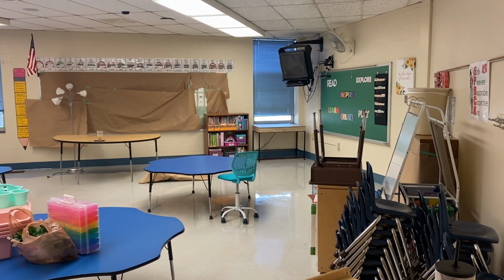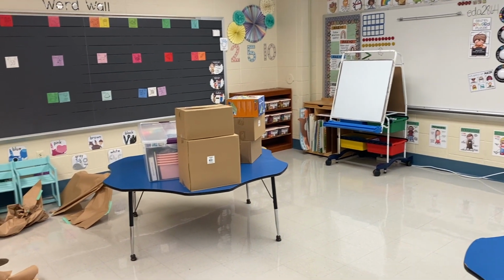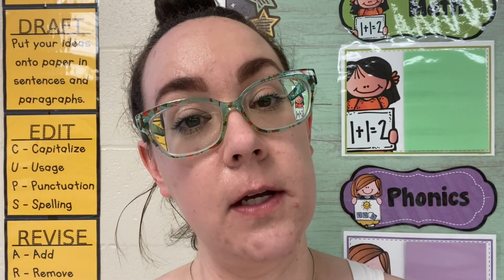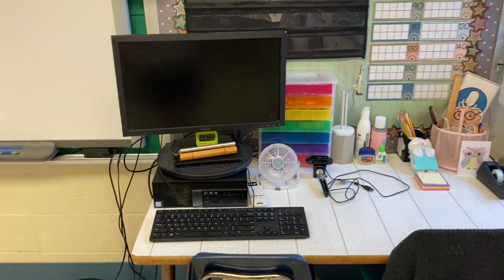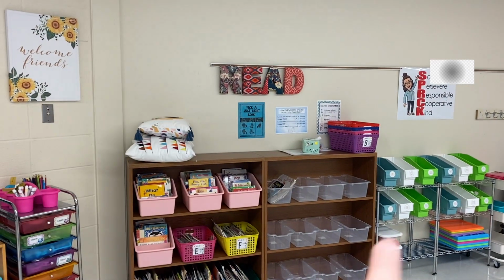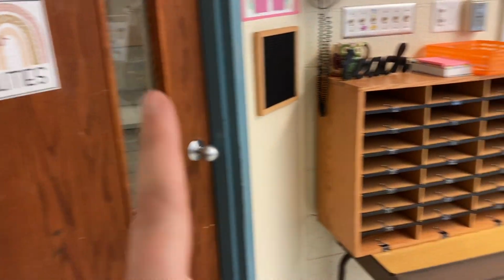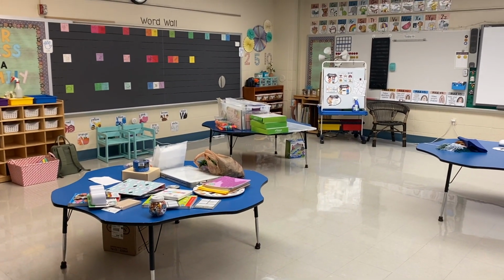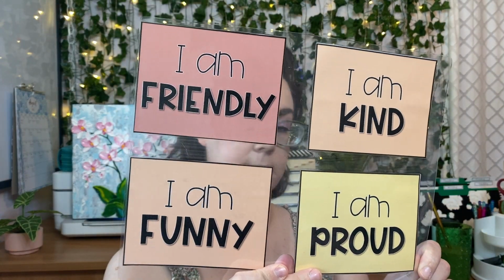CLASSROOM SETUP VLOG | 2021-22 school year, ep. 1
It's time to start my Classroom Setup for the 2021-22 school year! This video takes you through the first two days, where I work to put my room back together after it's been cleaned. I spend the first day rearranging my furniture items and clearing out my closet, and my second day putting my decor and other items back into their places. I also give you a glimpse of some of the new items I created for my Kindergarten classroom this year.

Links to items from TpT are below.

CLASSROOM WISHLIST (should you feel inclined)